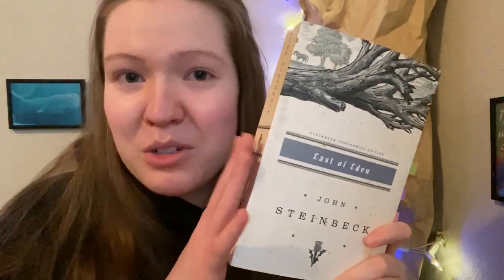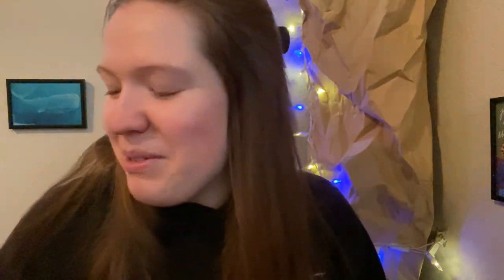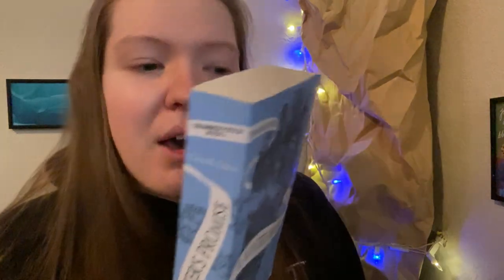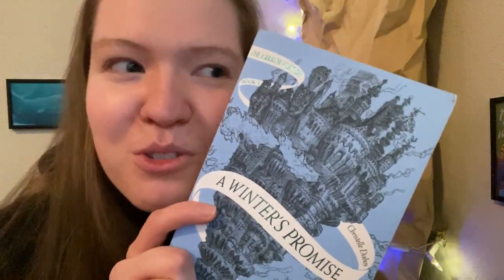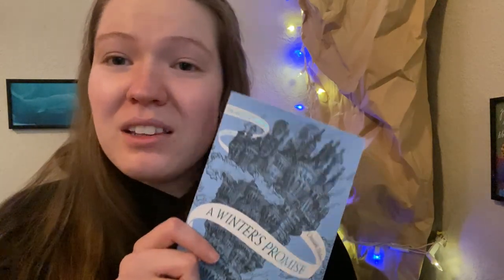Lord Byron and the Byronic Hero 📚🦸‍♂️ Ramblings About Byronic Characters🦸‍♂️📚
A Few Byronic Quotes:

"Meantime I seek no sympathies, nor need;
The thorns which I have reaped are of the trees
I planted,--they have torn me,--and I bleed:
I should have known what fruit would spring from such a seed."
       -(CHP, Canto IV, Lines 87-90)

"But soon he knew himself the most unfit
Of men to herd with Man; with whom he held
Little in common; untaught to submit
His thoughts to others, though his soul was quell'd
In youth by his own thoughts; still uncompell'd,
He would not yield dominion of his mind
To spirits against whom his own rebell'd;
Proud though in desolation; which could find
A life within itself, to breathe without mankind."
     - (CHP, Canto III, 12)

"If I had never lived, that which I love
Had still been living; had I never loved,
That which I love would still be beautiful--
Happy and giving happiness. What is she?
What is she now?--a sufferer for my sins--"
       -(Manfred, Act II, Scene II, Lines 193-197)

"...I disdained to mingle with
A herd, though to be leader--and of wolves.
The lion is alone, and so am I."
        -(Manfred, Act III, Scene I, Lines 121-123)

"Away! I'll die as I have lived--alone."
       -(Manfred, Act III, Scene IV,  Line 90)